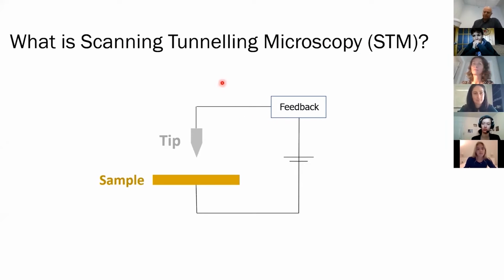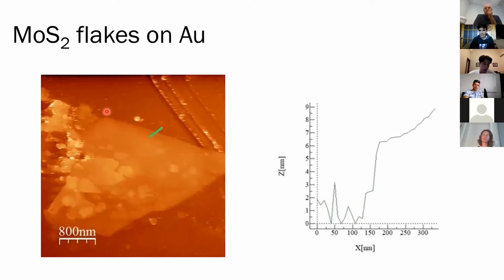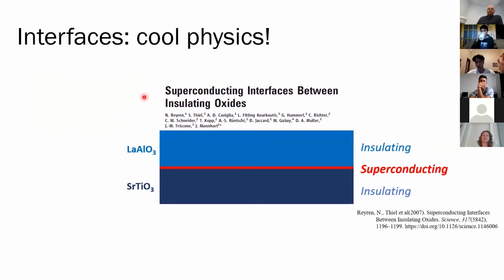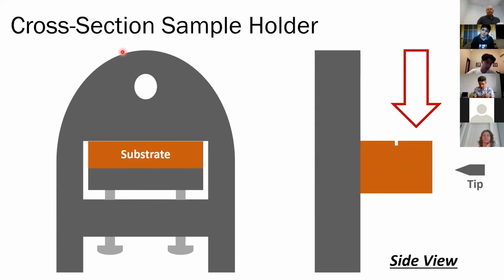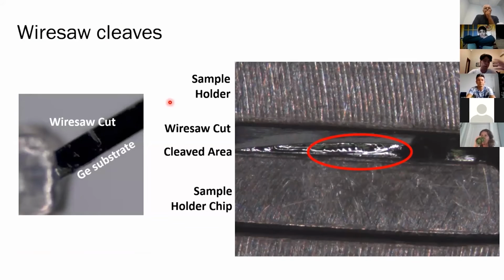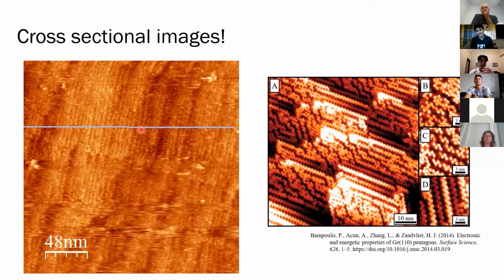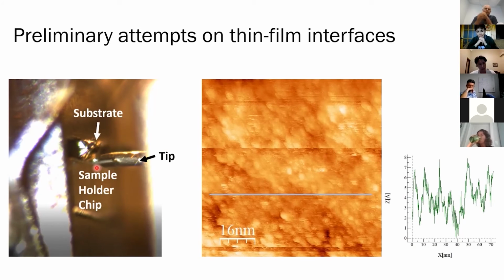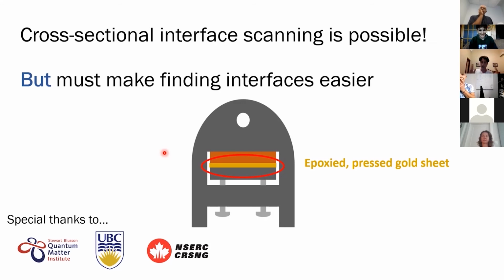Peter Moen: Learning it the Hard Way: Cross‐Sectional STM